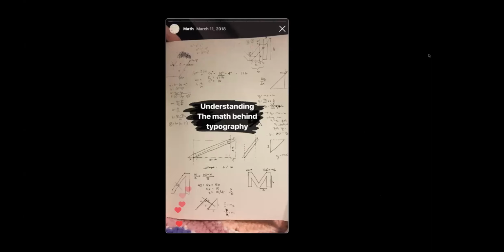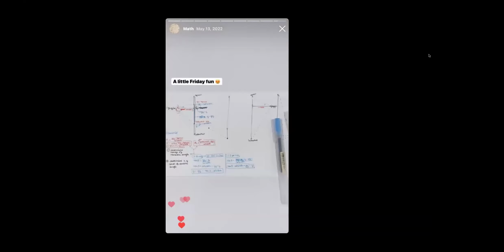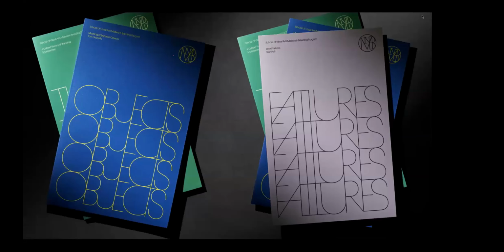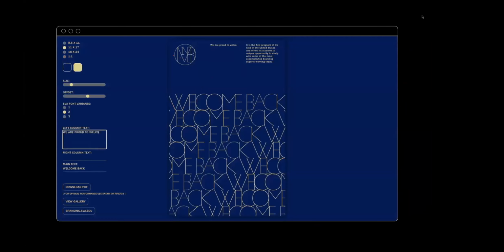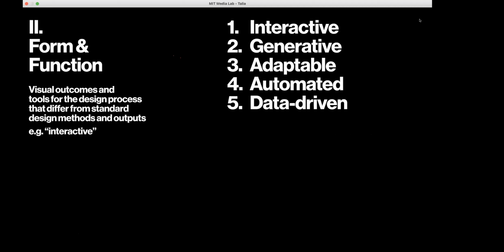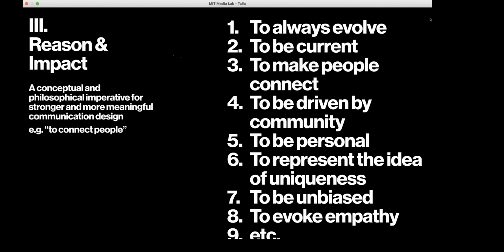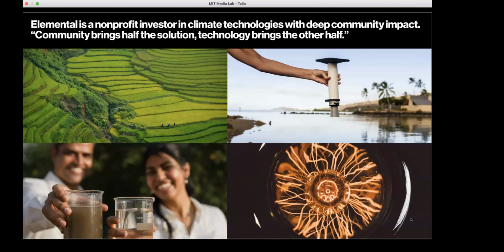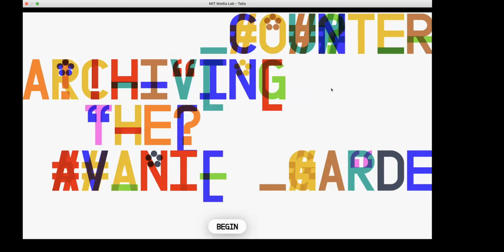MIT Media Lab: Talia Cotton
Lunch Lecture series organized by the Future Sketches group at MIT Media Lab about Computational Typography: Talia Cotton (9/22/2023)